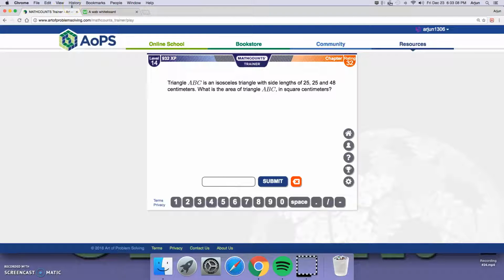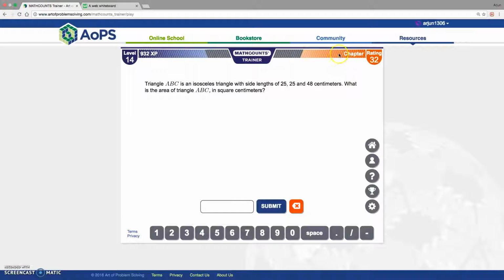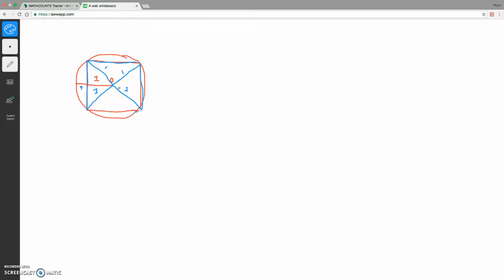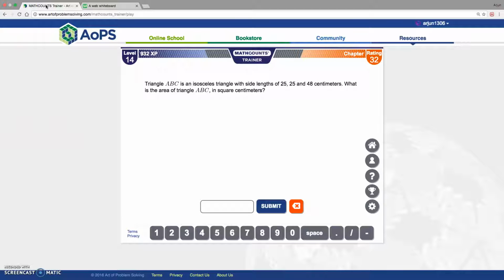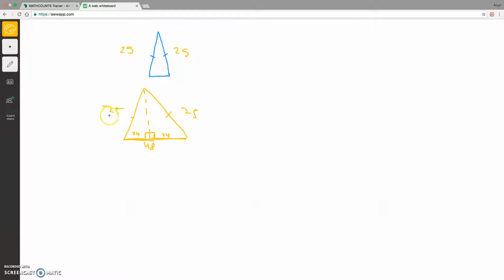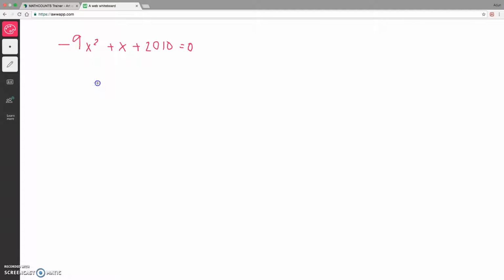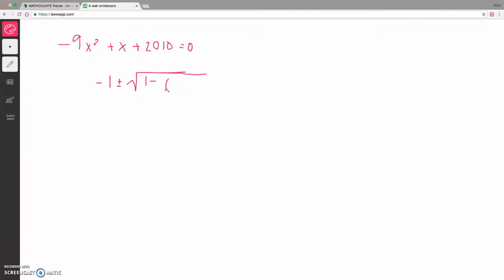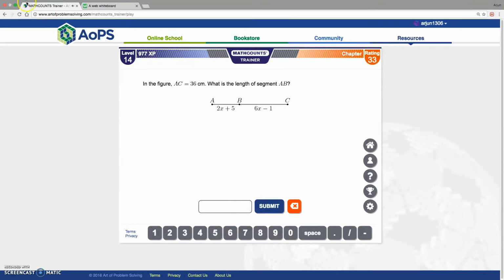MathCounts Trainer- Chapter Round! On Aops.com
Today I demonstrate how to do some Chapter Round practice problems on aops.com's MathCounts Trainer. The chapter round poses easy to medium hard problems.

If you would like to play MathCounts Trainer, check it out

Be sure to check out the Aops site at artofproblemsolving.com